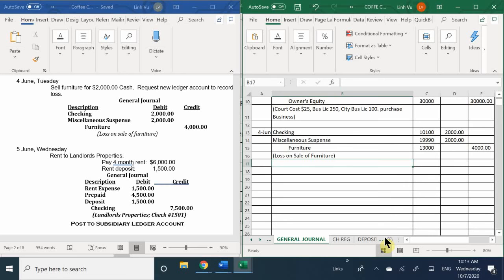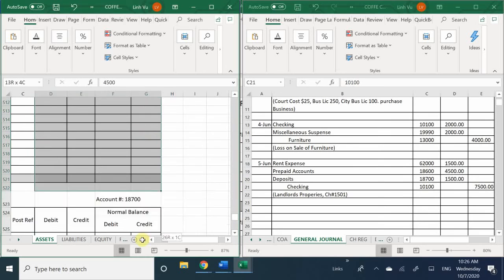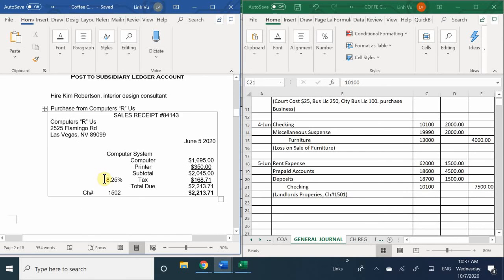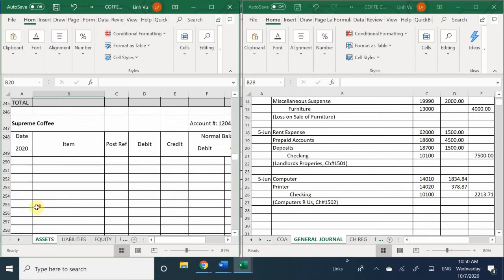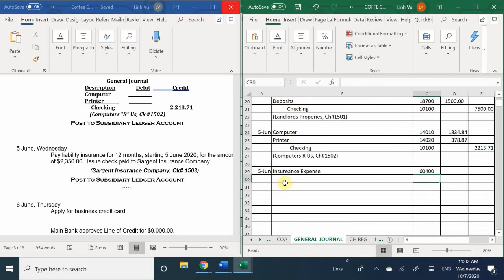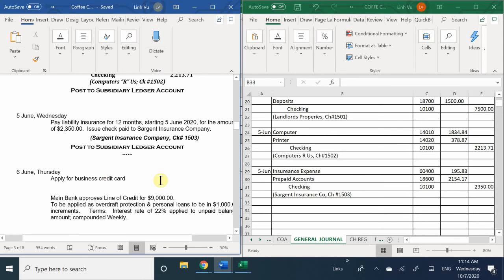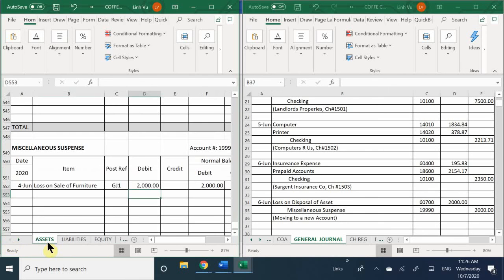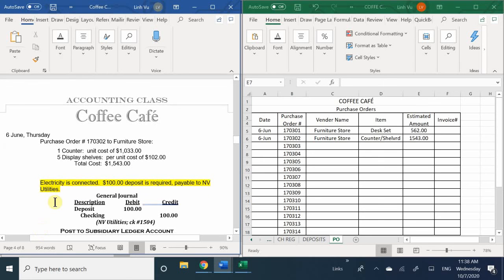ACCT COFFEE CAFE W1 P2